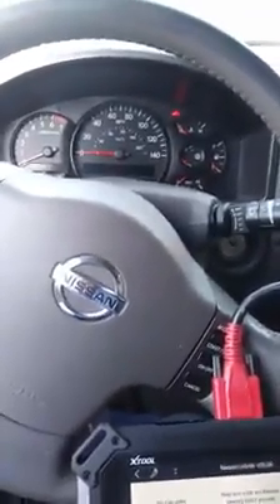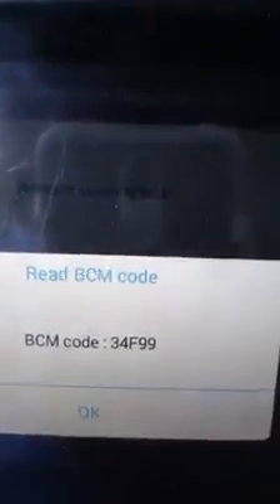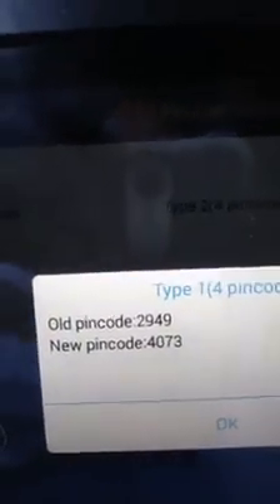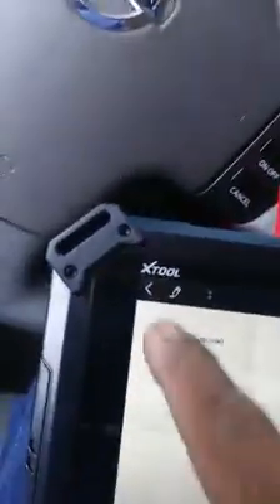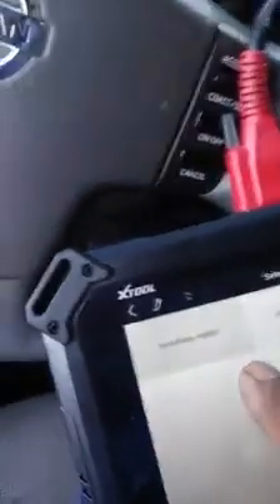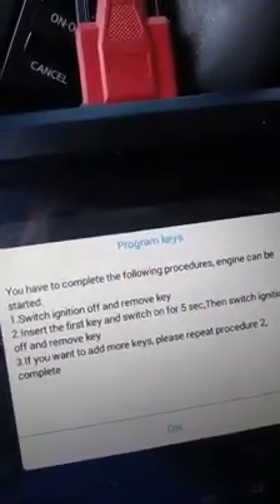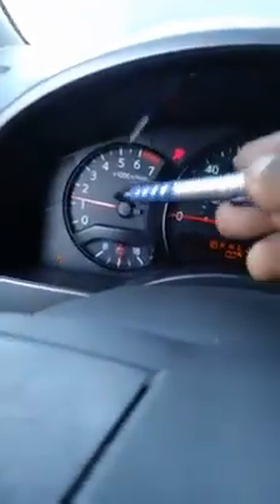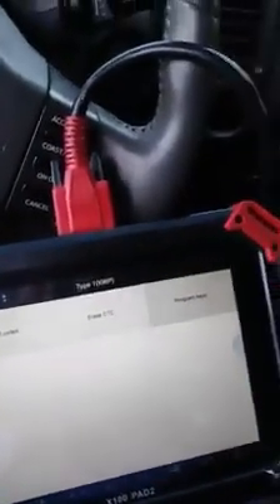Xtool X100 Pad2 Program 2007 Nissan Armada remote key obdii365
Program 2007 Nissan Armada transponder key and remote control with Xtool X100 Pad2

X100 Pad 2 Features:
Supports VW 4 and 5 immo programming
 Programming keys
Oil reset / Engine oil reset
 Odometer setting
Tire pressure warning light
 Restart light distribution belt (manual operation)
EPB electrical adaptation of parking brake
Adaptation of the throttle body TPS
 Calibration of the steering angle
Reboot the battery
DPF
Reading of PIN code
Hexadecimal editor (Win Hex)
OBDII diagnosis
Support of the latest vehicles with CAN BUS and UDS protocol
Update via WIFI (always equip your device with the latest software)